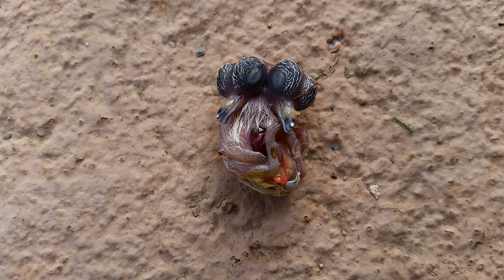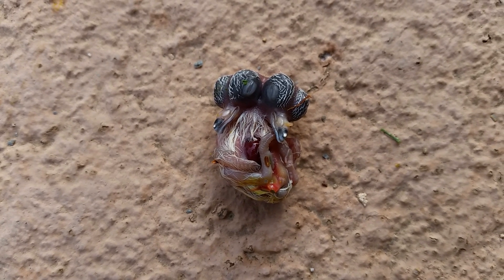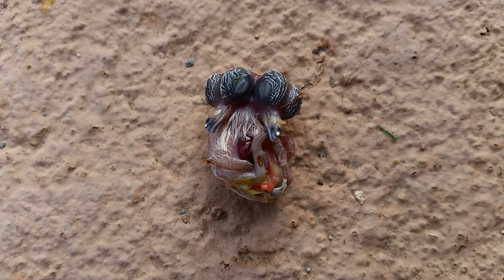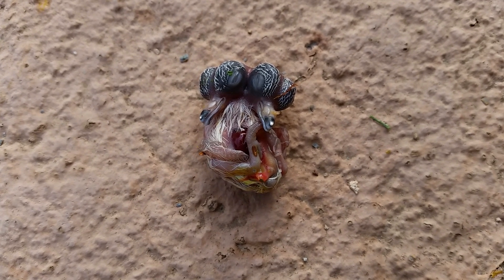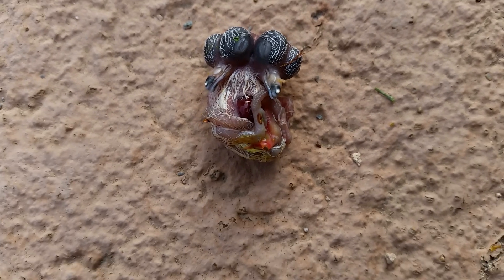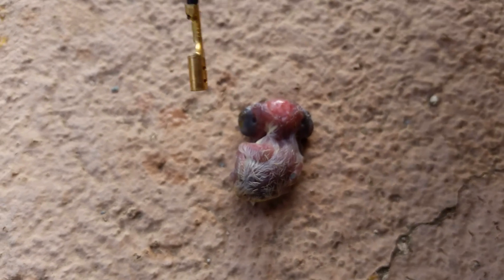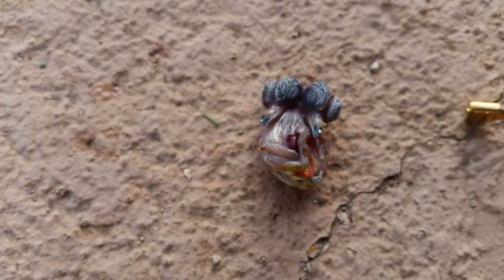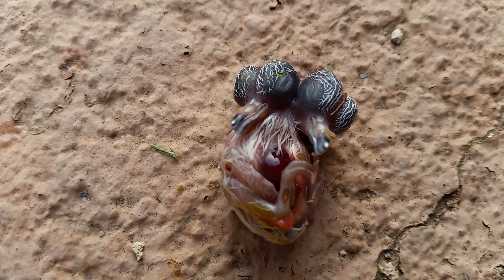Two headed baby bird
Baby bird with two heads! I Was cleaning my pool and scooped out this amazing creature. Nature is awesome!!. I preserved it in alcohol I will do a follow up video and it will be less shaky. Sorry I was super excited and in dismay.